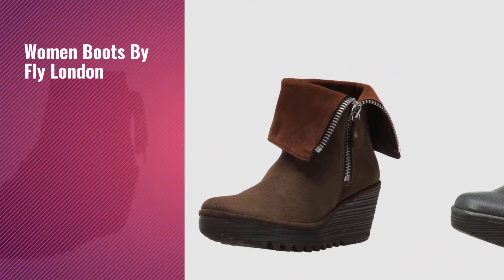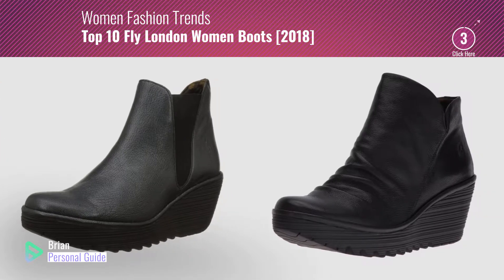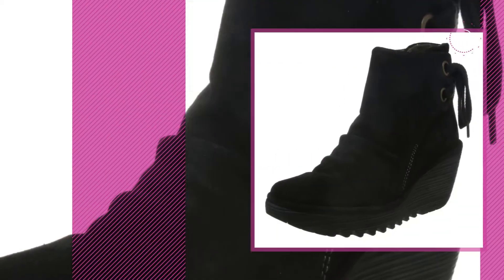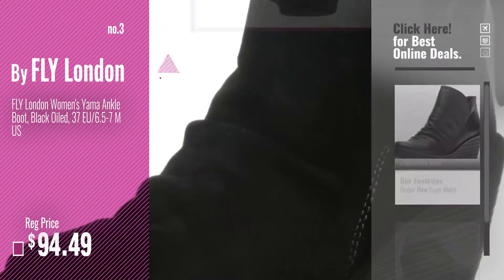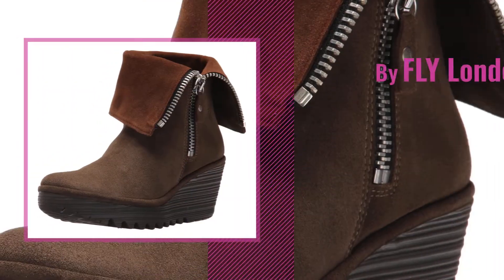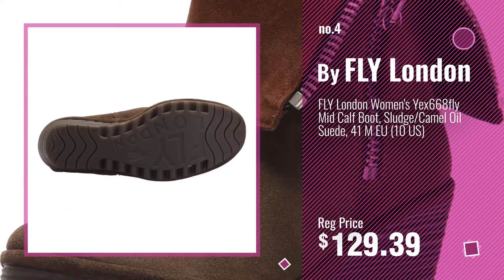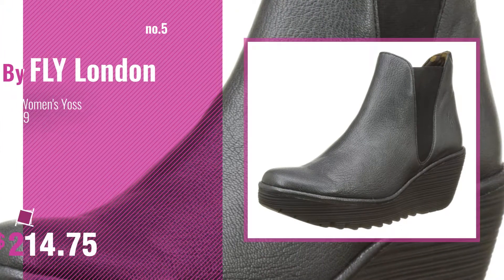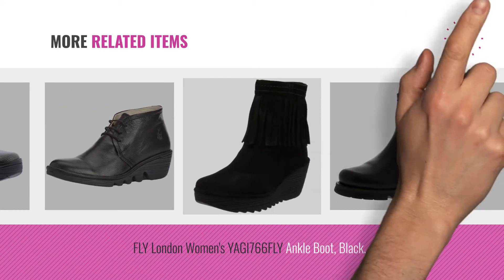Top 10 Fly London Women Boots [2018]: FLY London Women's Yip Dress Pump, Black Mousse, 37 EU/6.5-7 M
Black Friday / Cyber Monday FLY London Women's Yip Dress Pump, Black Mousse, 37 EU/6.5-7 M US by FLY London

Black Friday / Cyber Monday Fly London Women's YASI682FLY Leather Shoes (Bronze/Chocolate,EURO 37/US 6.5-7) by FLY London

Black Friday / Cyber Monday FLY London Women's Yama Ankle Boot, Black Oiled, 37 EU/6.5-7 M US by FLY London

Black Friday / Cyber Monday FLY London Women's Yex668fly Mid Calf Boot, Sludge/Camel Oil Suede, 41 M EU (10 US) by FLY London

Black Friday / Cyber Monday FLY London New Women's Yoss Bootie Graphite 39 by FLY London

Black Friday / Cyber Monday FLY London Women's Mong944Fly Sludge/Olive Oil Suede/Rug 40 M EU by FLY London

Black Friday / Cyber Monday Womens Fly London Yust Casual Winter Wedge Heel Leather Knee High Boots - Black - 8 by FLY London